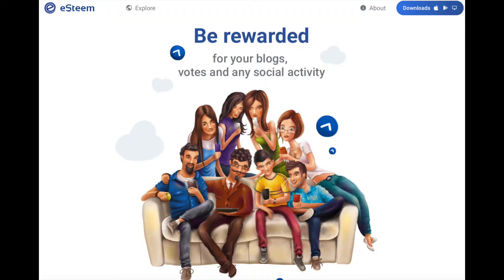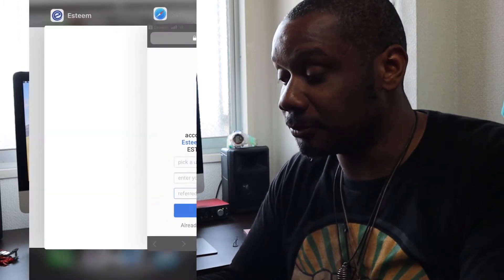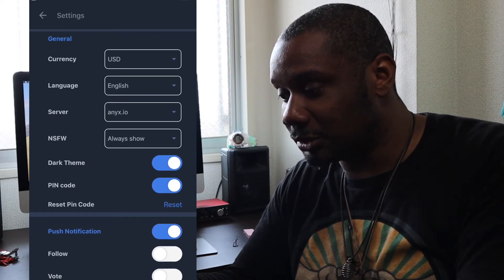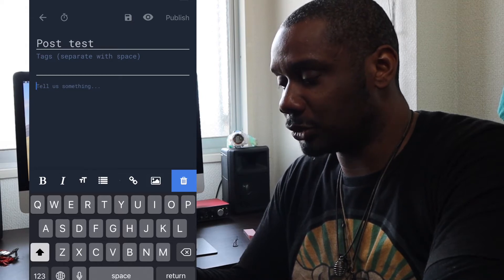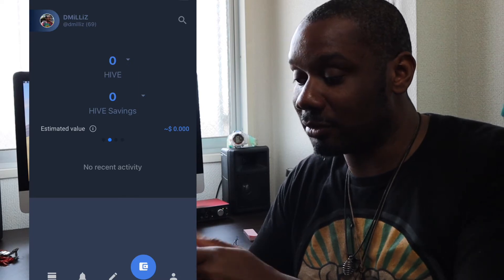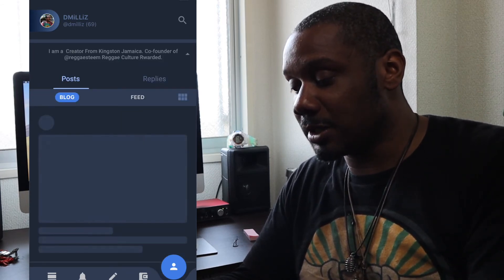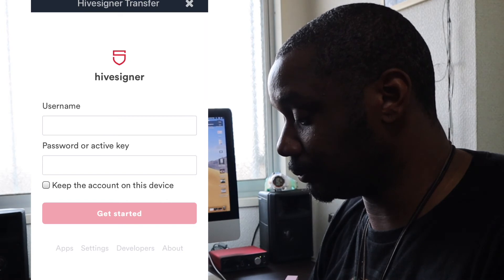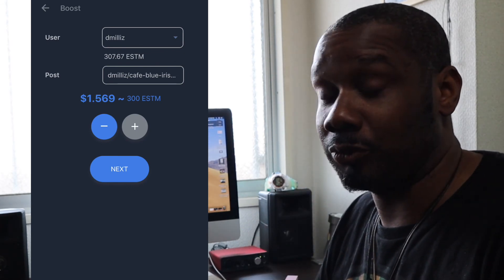The Easiest Way to Get Started on the HIVE Ecosystem. DAPP name changed to Ecency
In this video I show you the easiest App to get you started on the Hive Ecosystem.  Esteem is a mobile application that allows you to surf the Hive Ecosystem and do all the things you would like to do such as:
* Sign Up
* Create posts
* Upvote posts
* Earn Hive Tokens
* Earn ESTM Tokens
* Delegate hive power ( lend staked / powered up tokens  to others giving them power on the Blockchain)
* Power down
* Promote your posts
* Boost your posts ( ESTM Tokens for Upvotes )
* Bookmark posts
* Change Servers and more

Hive is a social media Blockchain that rewards you on Hive tokens.

* Search the Hive Ecosystem and discover all the application\s on Hive

Need and account to trade Hive? I recommend Bittrex